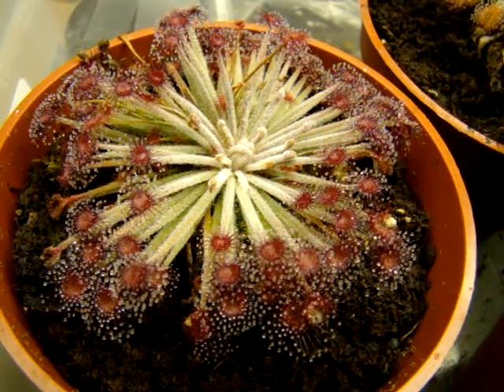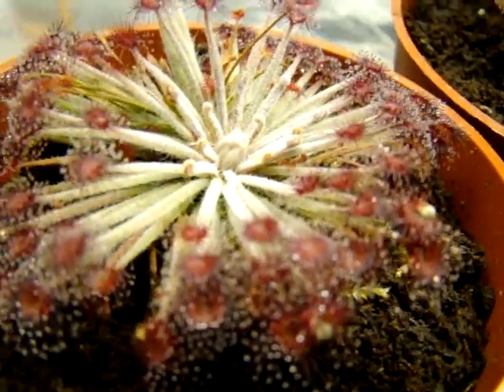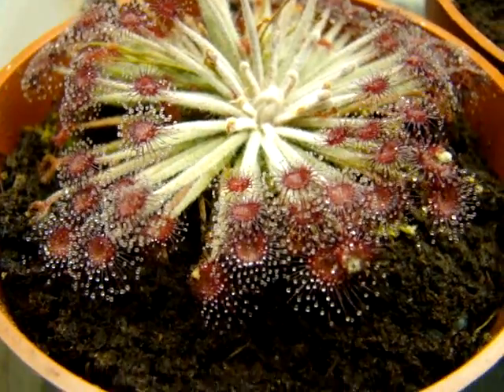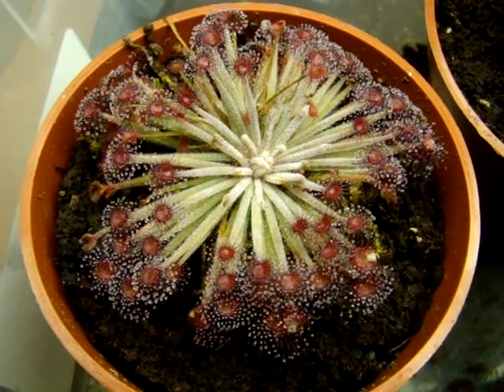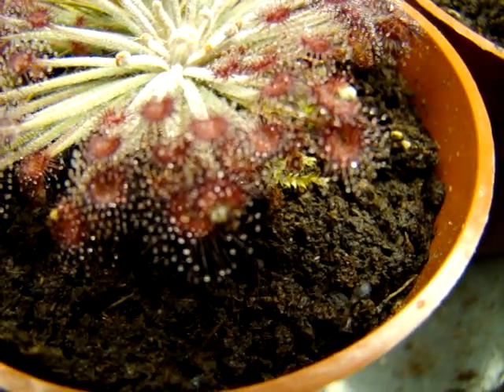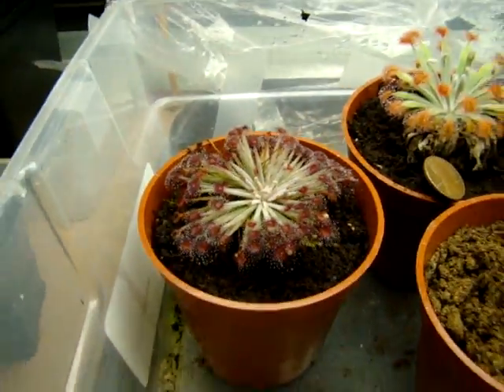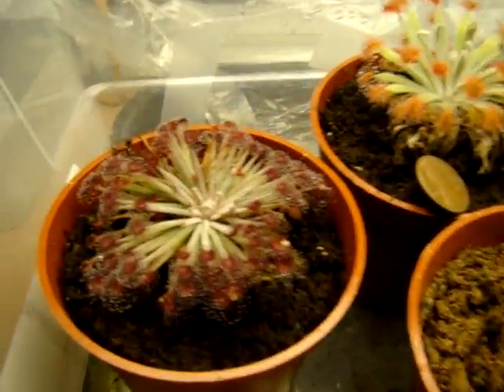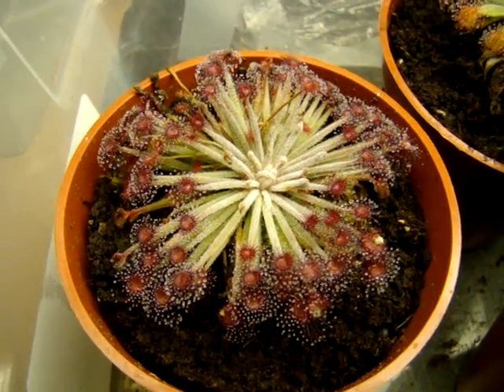Drosera lanata, a Petiolaris sundew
Drosera lanata is an easier-growing Petiolaris sundew compared to other species. It can be treated similarly to D. paradoxa.

Petiolaris sundews do best when fed often, given bright light, high humidity, sufficient moisture and hot temperatures (85-100 degrees F or ~30-40 degrees C). They do not need dormancy, but will start to form a dormant bud if conditions are unfavorable. Some growers have been able to keep D. falconeri growing long-term in a hot, bright terrarium without the need for dormancy. However, sometimes, petiolaris sundews can be oddly picky, and will go dormant or become sickly even when the conditions are fine. This can be due to parasitic insects in the soil or fungal attack, which may be encouraged at times due to the conditions in a terrarium. Therefore, insecticides or fungicides may be needed under certain circumstances.

But sundews like D. paradoxa and D. lanata have proven to be easy to grow long-term and can be very rewarding.